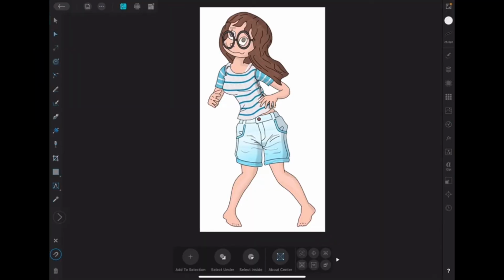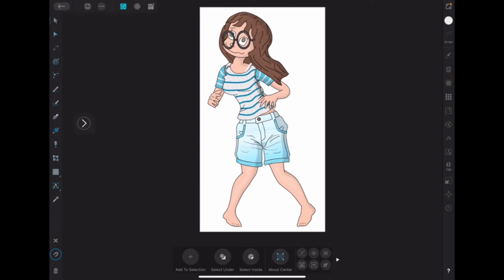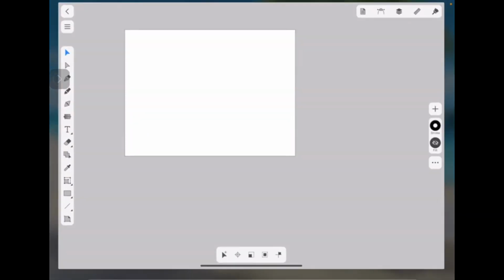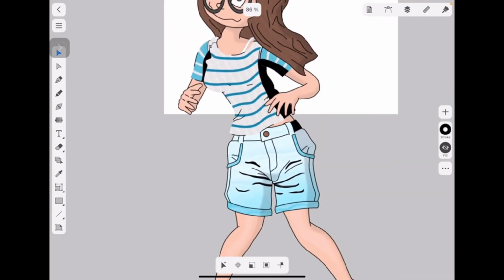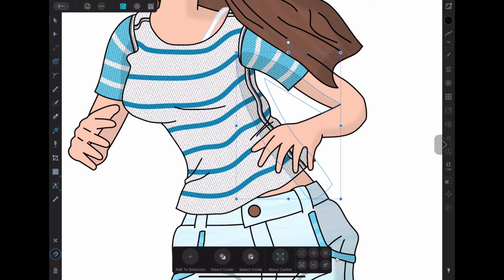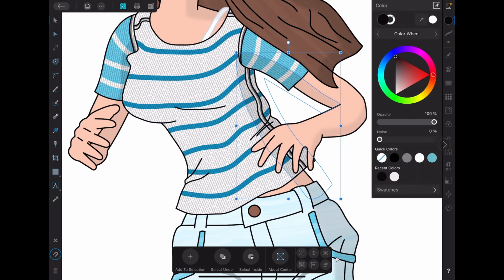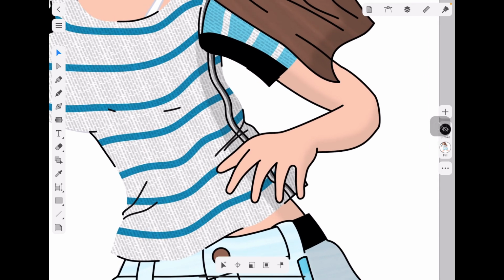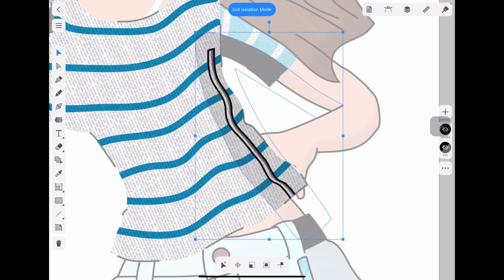A Small Fix for SVG Import in Amadine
If you experience compatibility issues when importing SVG files into Amadine, or from exporting from Affinity Designer, I'll show you a trick on how to fix it easily.